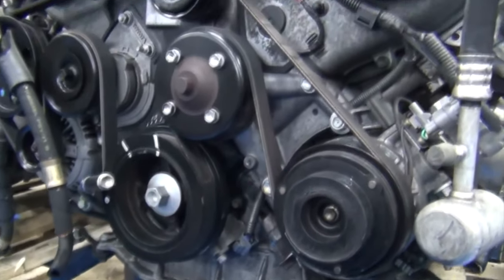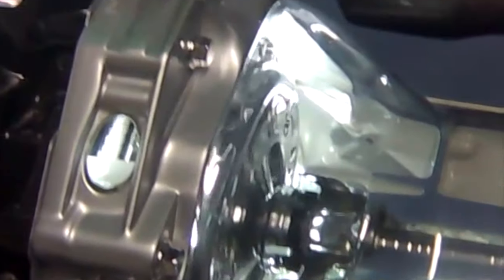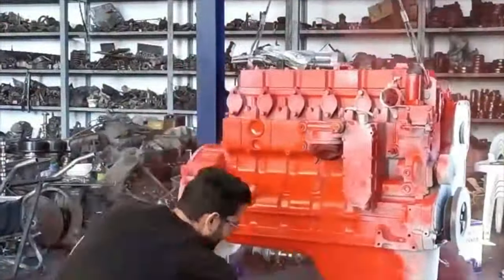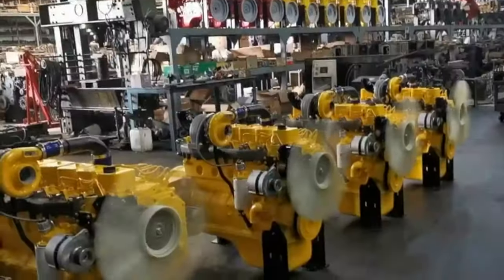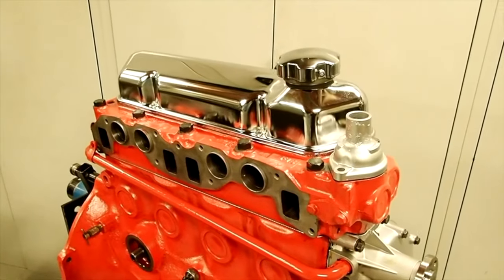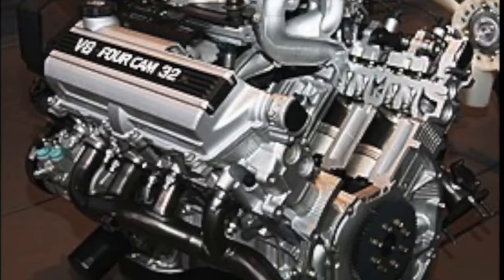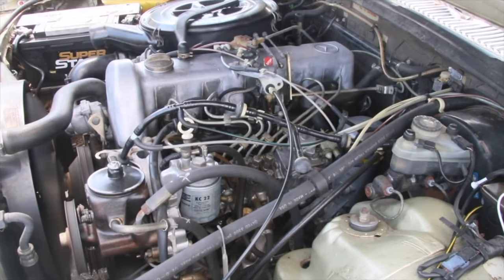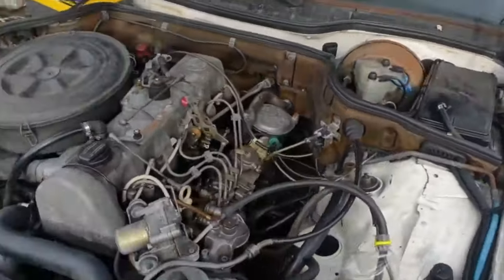Legendary millionaires engines that you can still buy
Million-plus engines Five legendary motors that will last longer than cars.
Millionaire engines - TOP that will last longer than the car:
Volkswagen PD 1.9 TDI
Cummins 6BT
Volvo B18
Toyota 1UZ-FE
Mercedes OM617